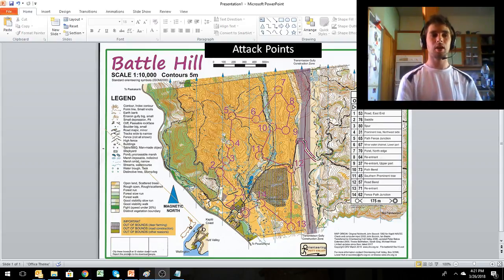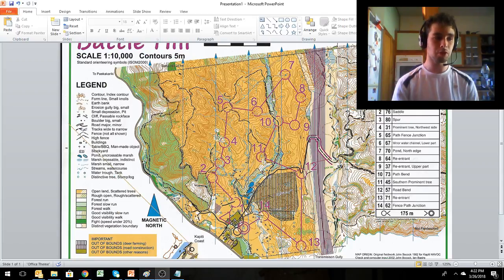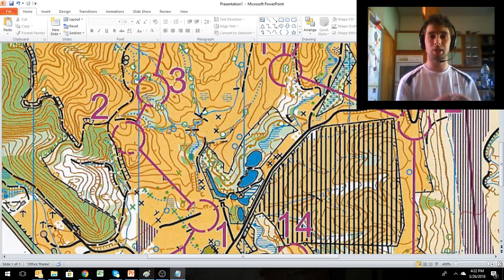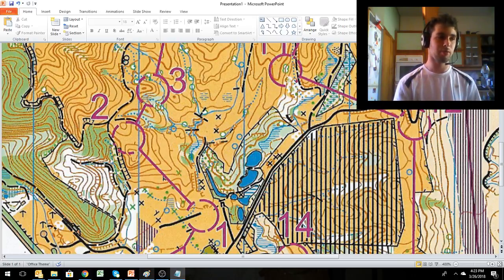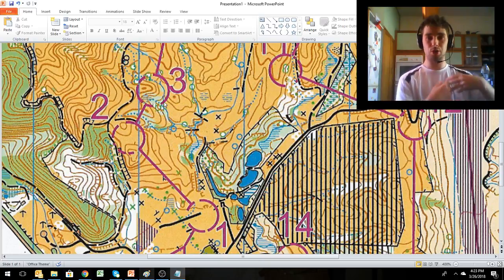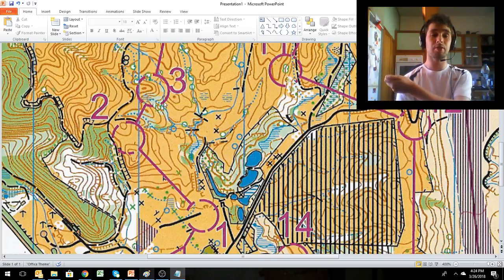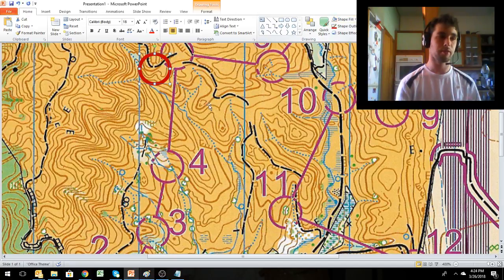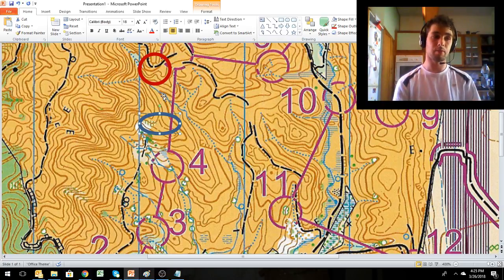Attacking attack points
Simon talks about attack points and stepping stones.